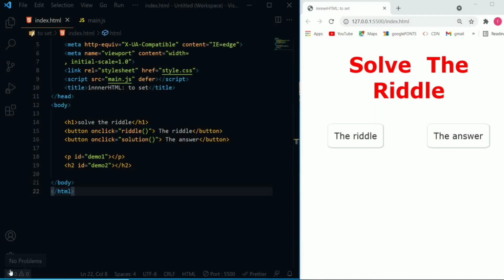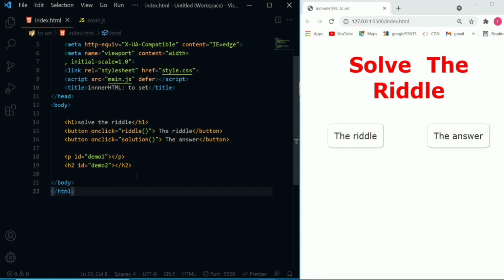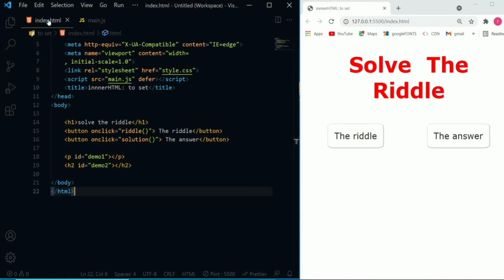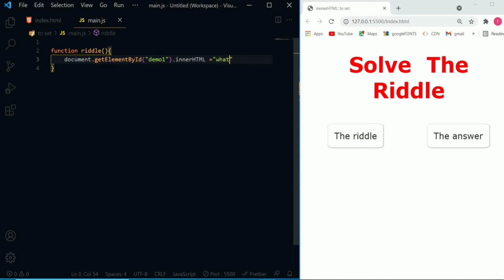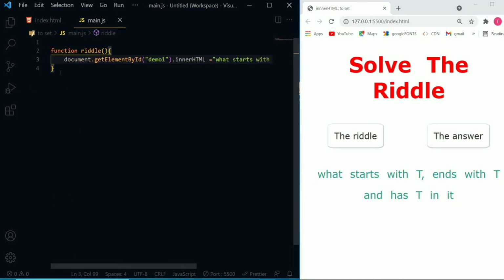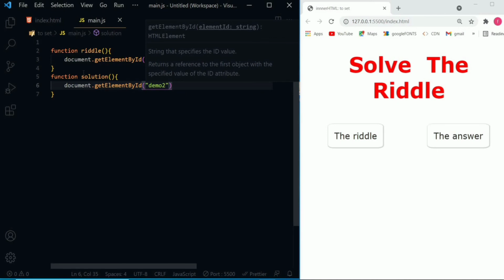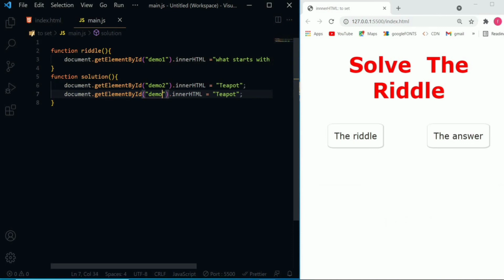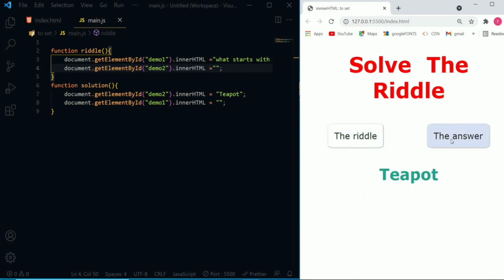JavaScript step by step : exercise 2 about innerHTML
in this tutorial, I try to explain how to set content in html element and how to remove it.
enjoy it and code.